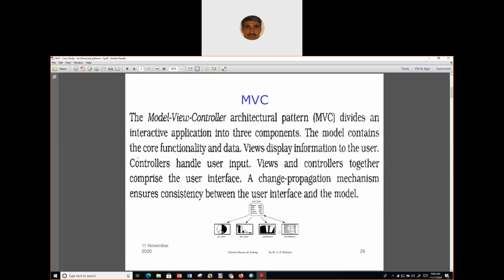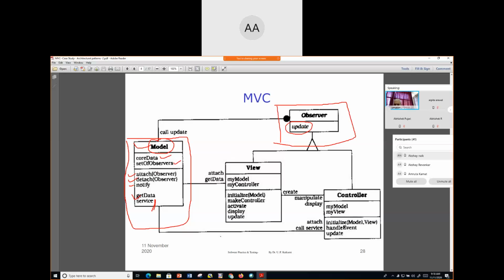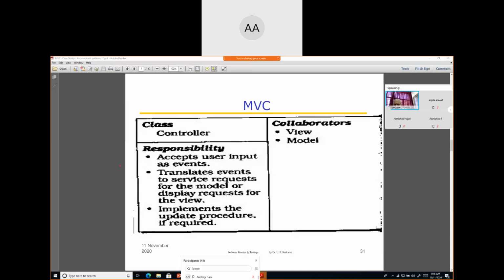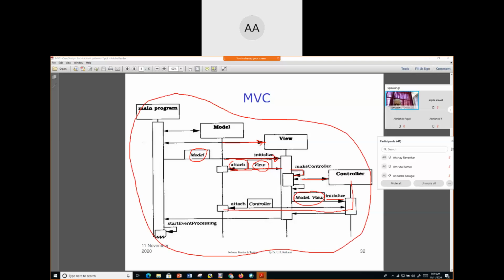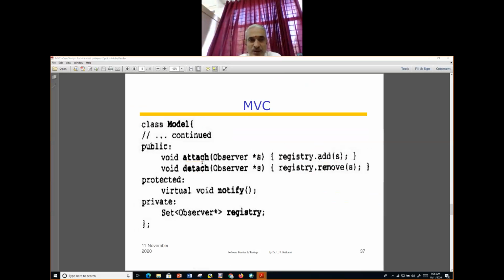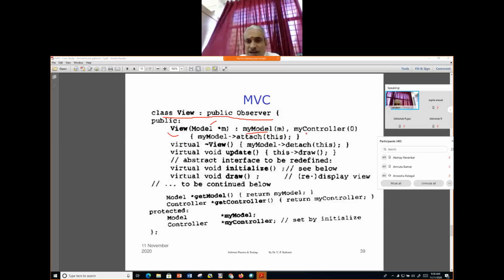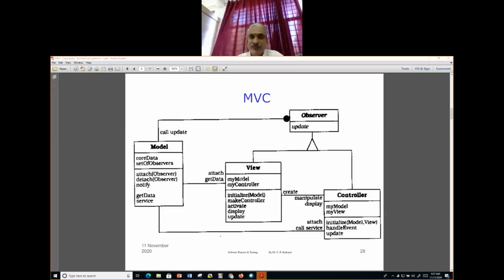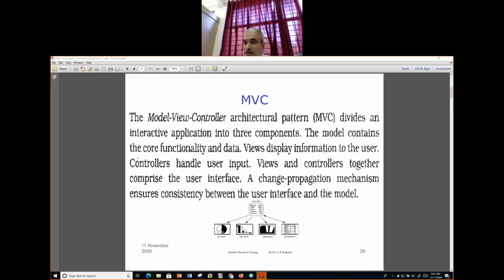SE 11 11 2020 MVC case study